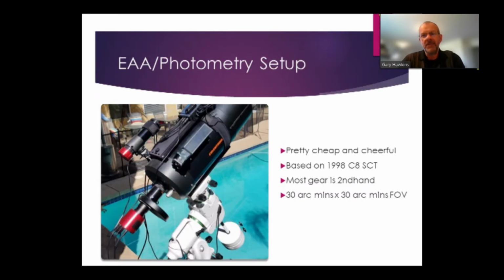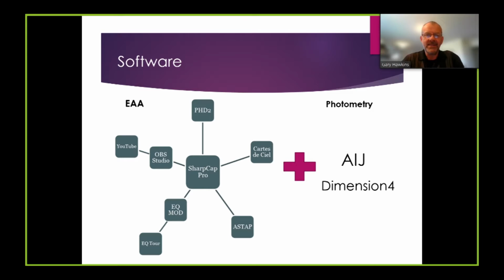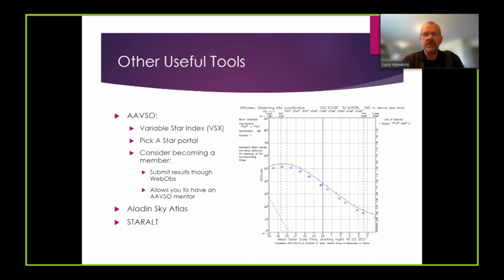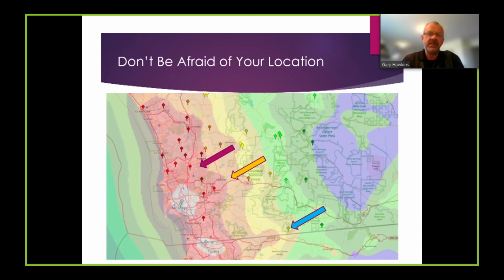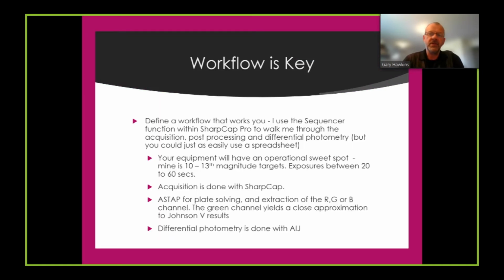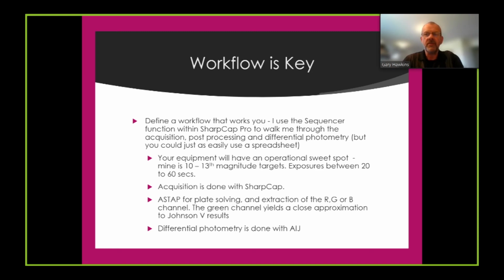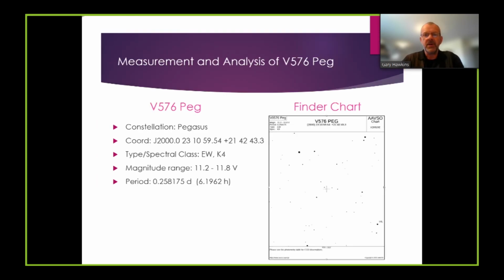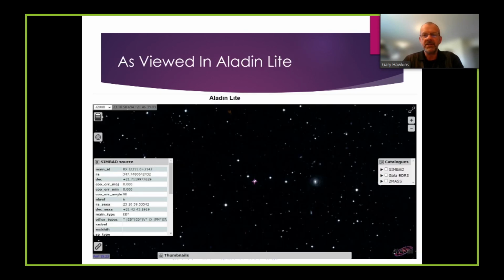Exploring Photometry Part 1 - Introduction and Equipment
Undertaking photometry is well within the reach of the average amateur, yet most astronomers never try it.  No matter what your equipment, you can start your photometric adventure and participate in a whole new aspect of the hobby at little to no additional cost.  This video series, "Exploring Photometry" shows you how.  This video is an enhanced version of my earlier video, "Getting Started with Photometry," and contains additional material relating to the submission of photometric results to the American Association of Variable Star Observers (AAVSO) and why becoming a citizen scientist is so important to the professional astronomic community.